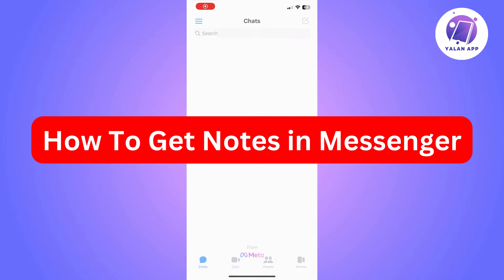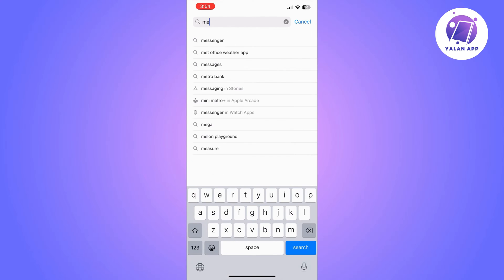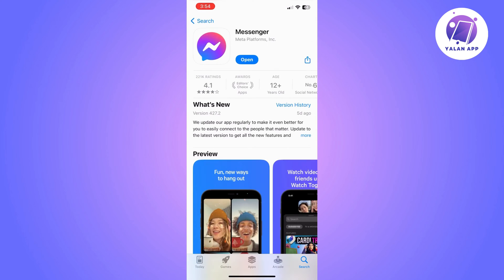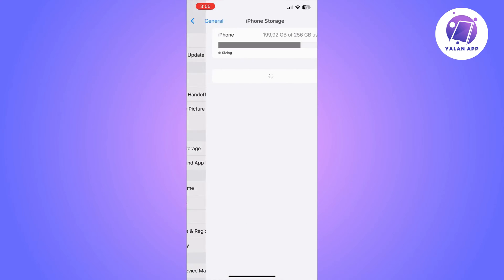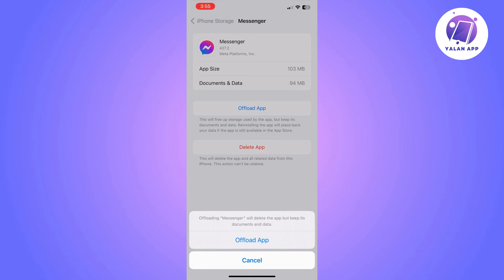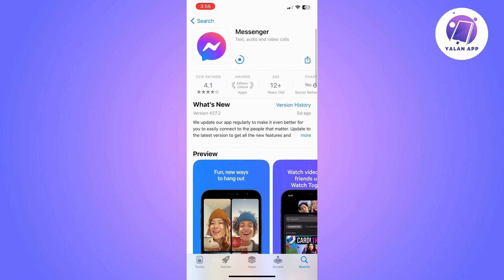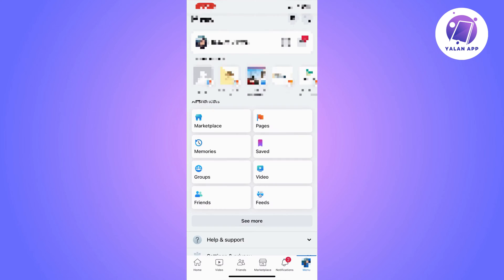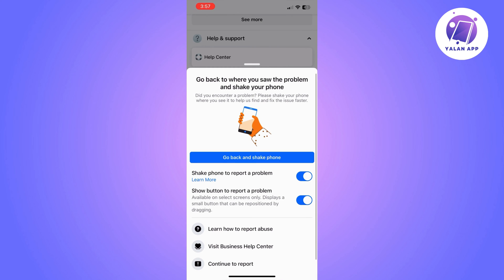How To Get Notes in Messenger (2025)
If you want to be able to access and use the Notes feature in Messenger, this video will be perfect for you!